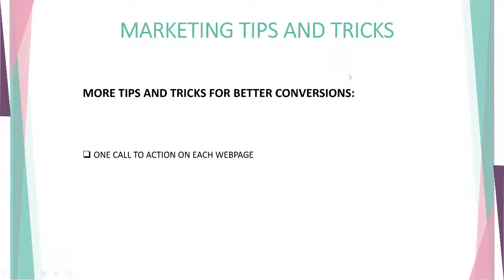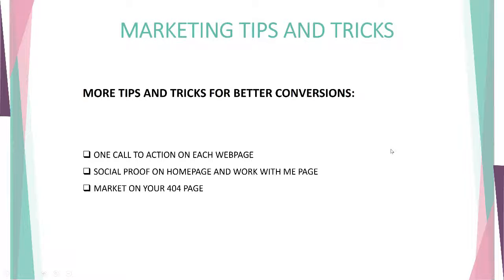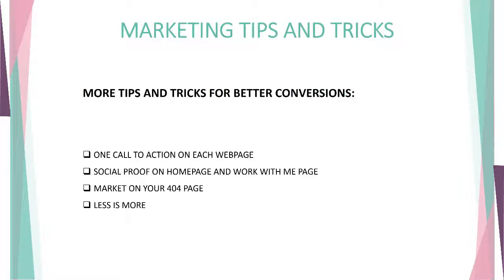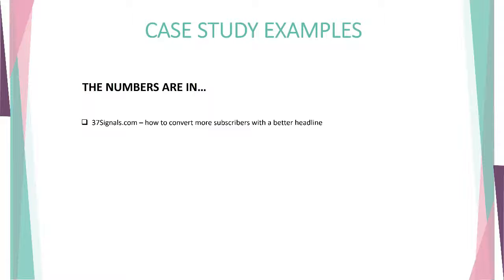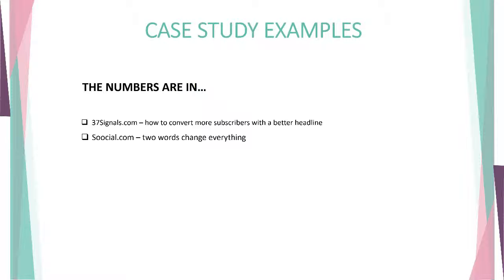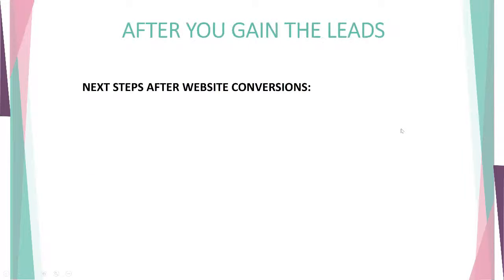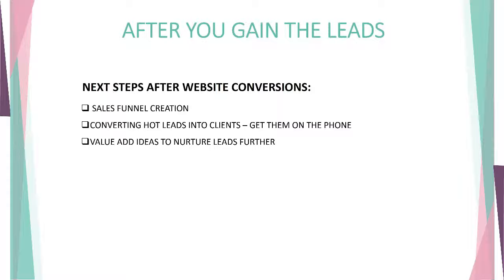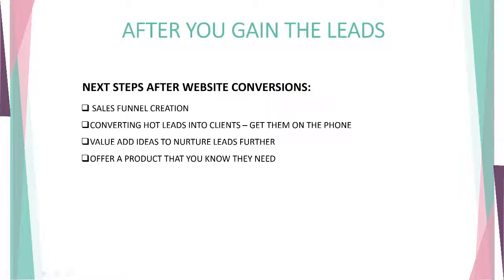Day #5 of 5 day boost your biz website